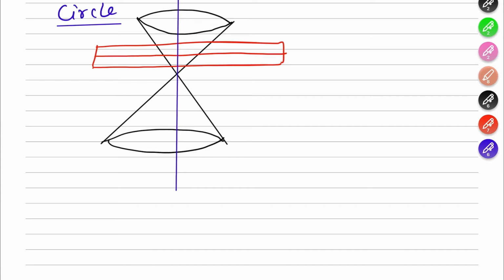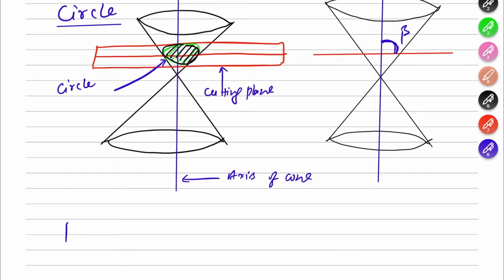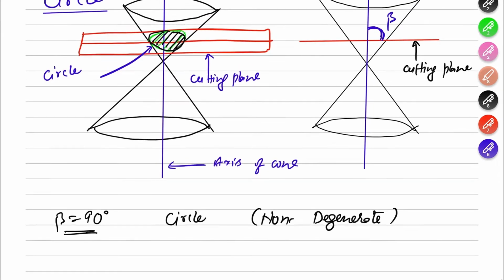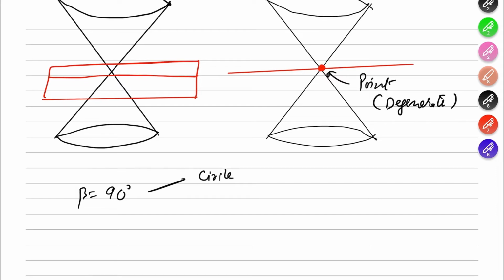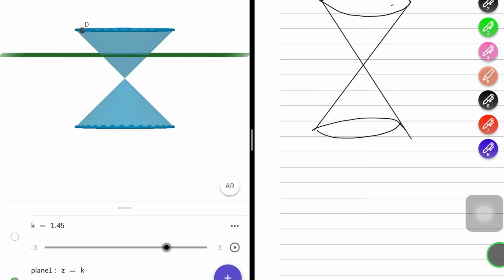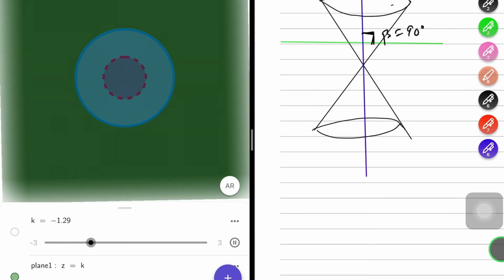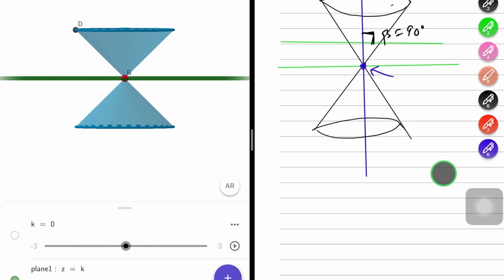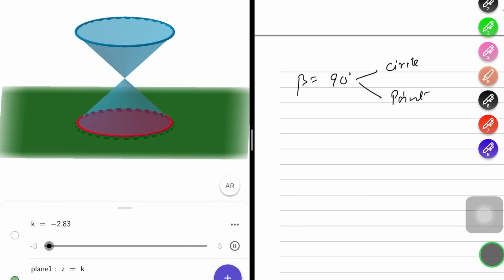Part 4: Intersection of Double Cone and Plane: Circle and Point | Conic Section | Basics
The videos describe the generation of circle and point obtained by the intersection of a plane and double cone. Circle is the non-degenerate conics whereas Point is a degenerate conics.

These videos would provide a detailed study of the conic section from Basic to Advance. These videos are useful for all exams and boards IITJEE,  NDA, state board, state CET, SAT, AQA, Edexcel, OCR, OCR MEI, TGT, PGT, B.Sc.